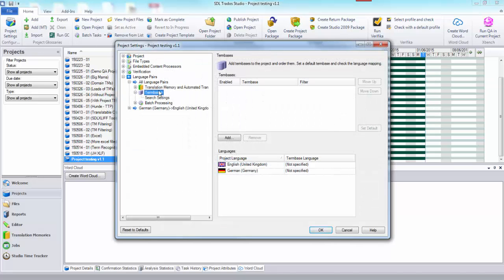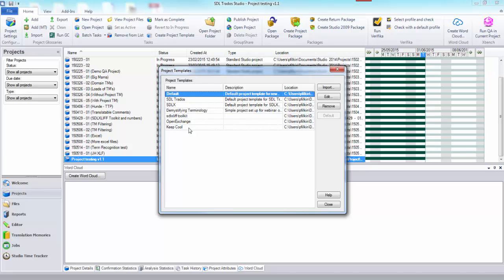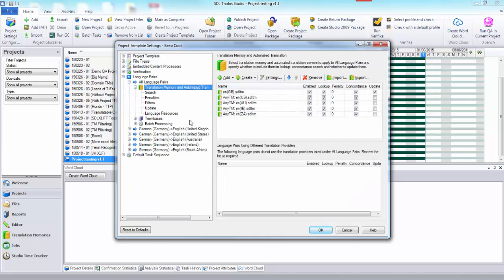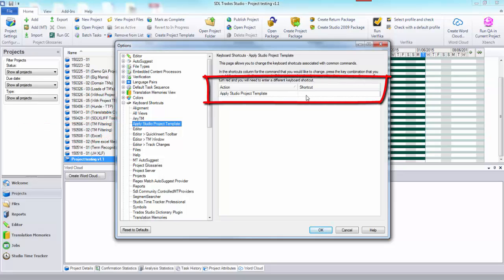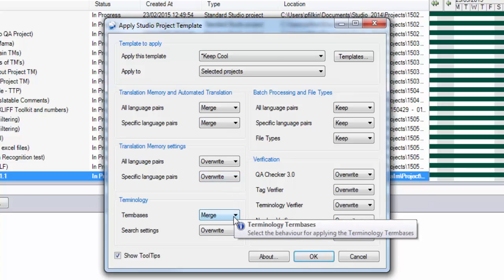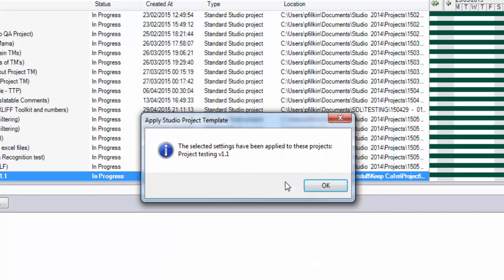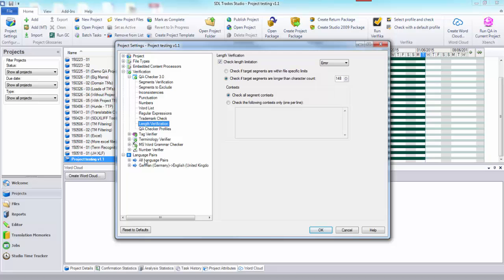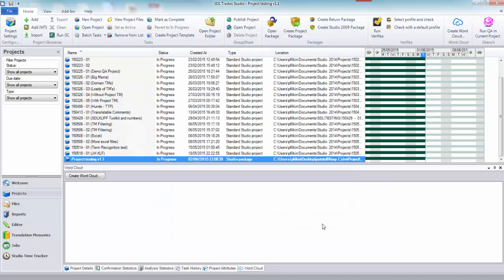Using the Apply Project Template app from the OpenExchange